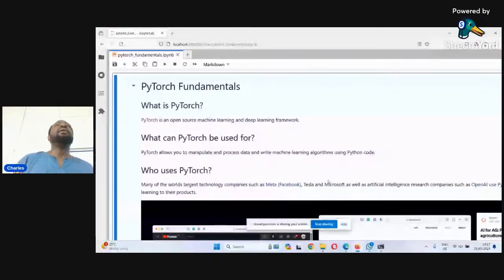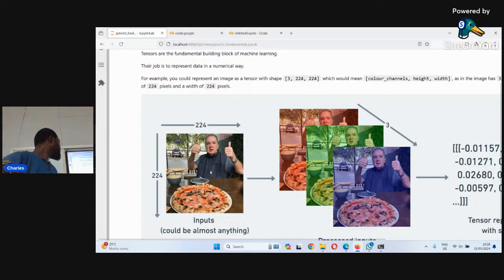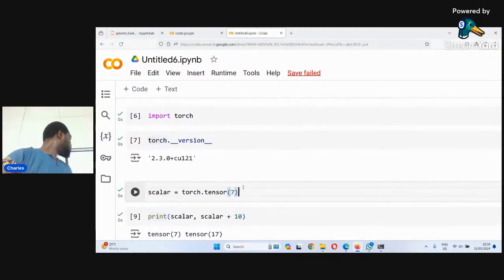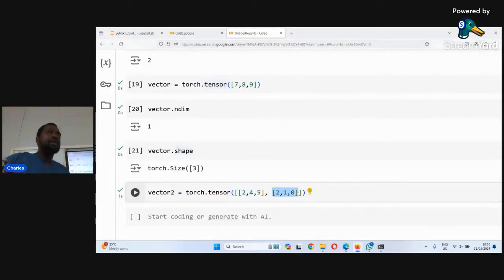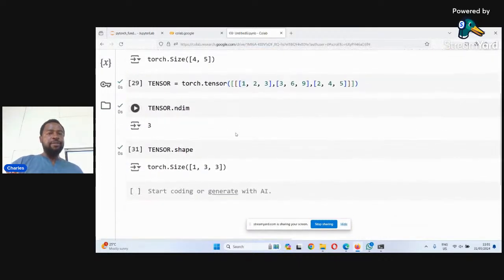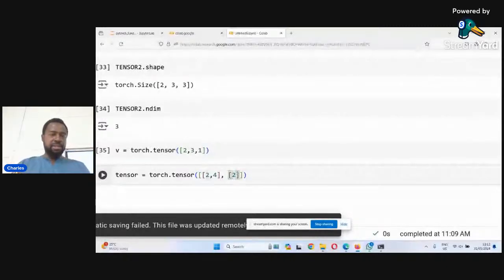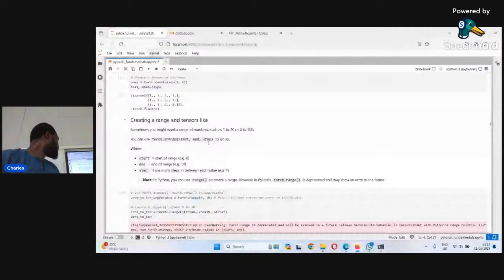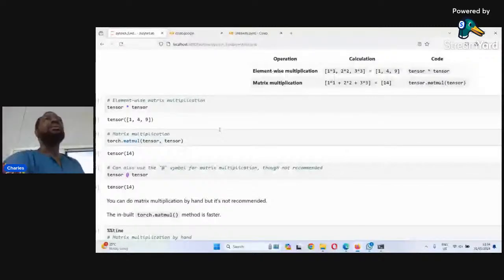ARTIFICIAL INTELLIGENCE - LECTURE 6